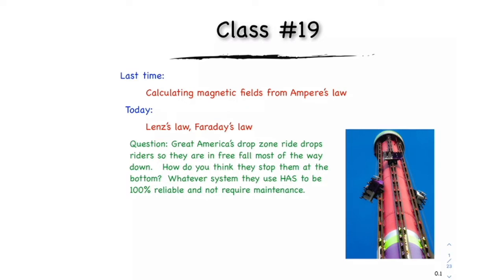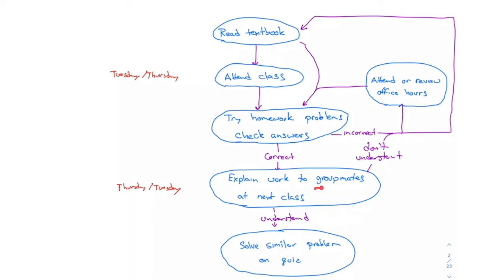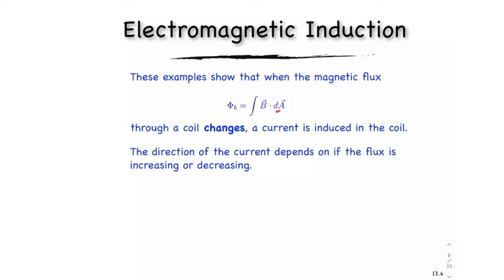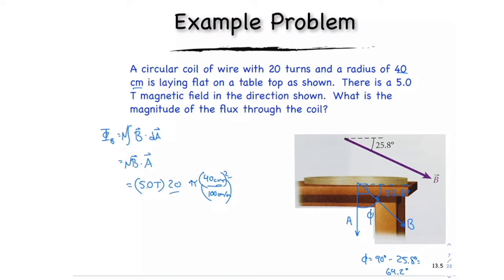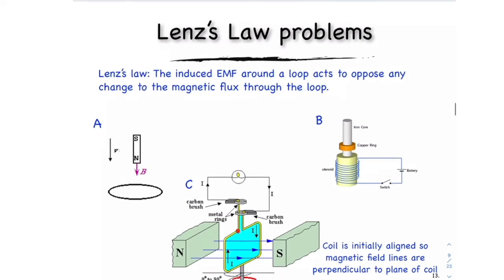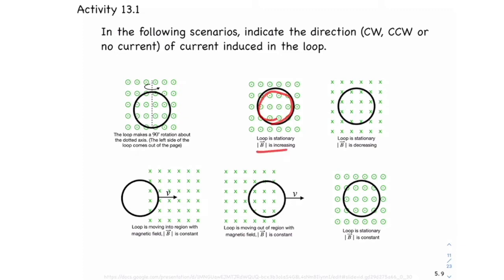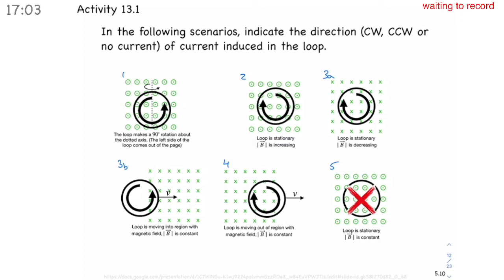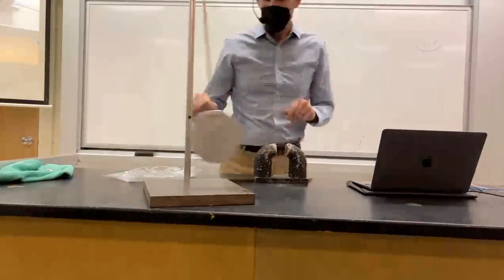Class 19: Lenz's law and Faraday's law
We look Lenz's law and Faraday's law allow us to calculate how a changing magnetic flux can produce an EMF in a coil.